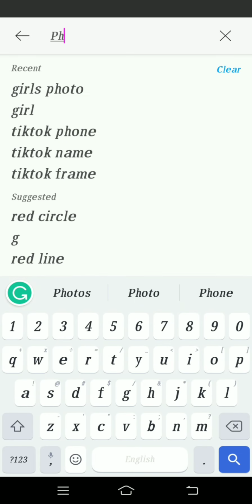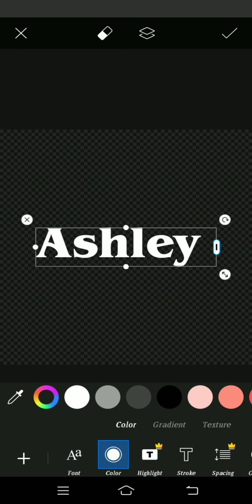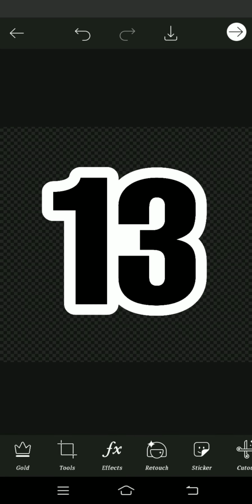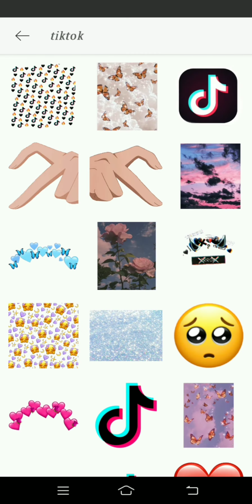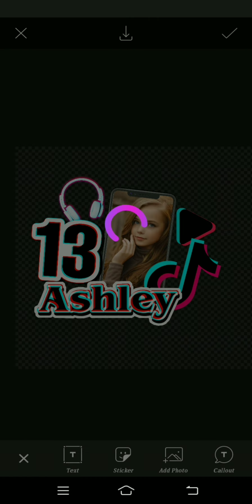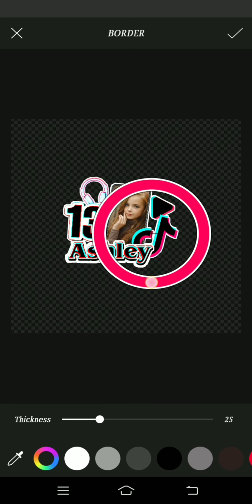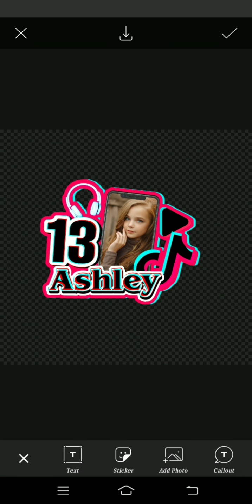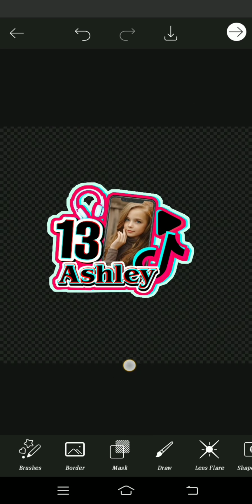DIY TIKTOK CAKE TOPPER | TUTORIAL FOR BEGINNERS